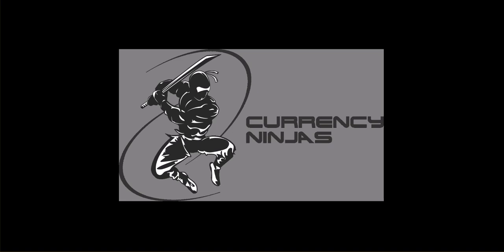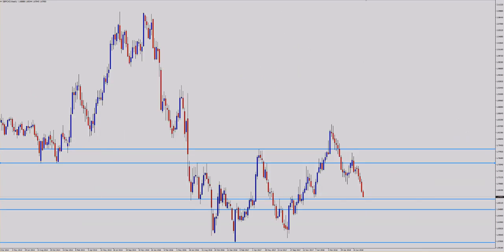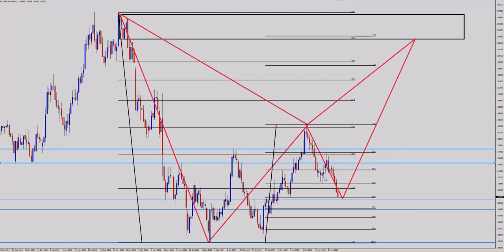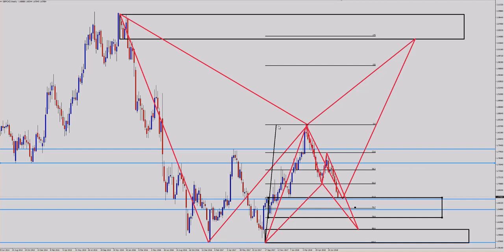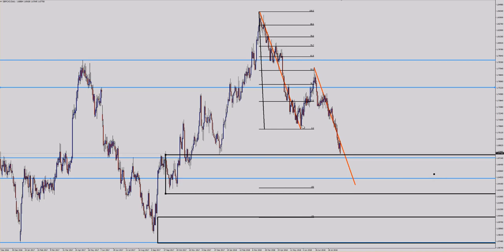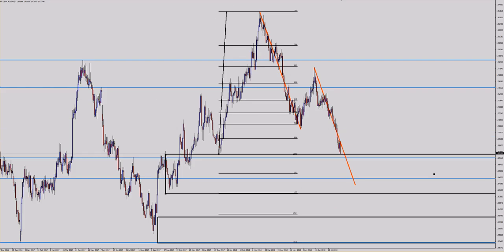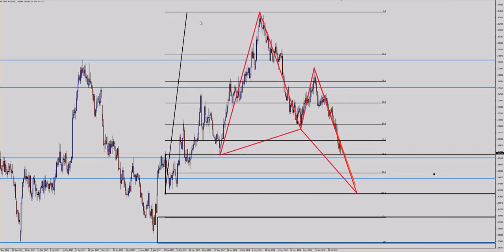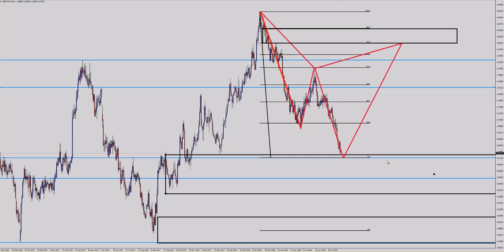Potential trading opportunities with the GbpCad currency pair